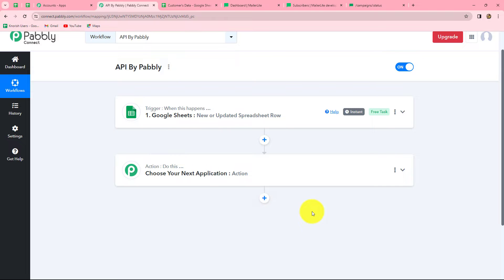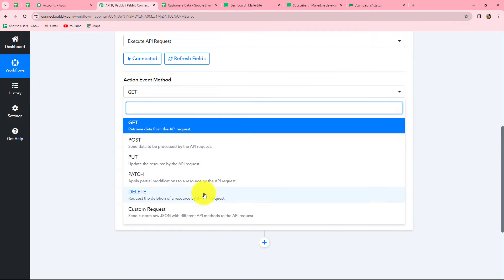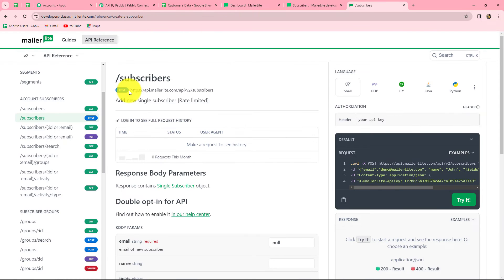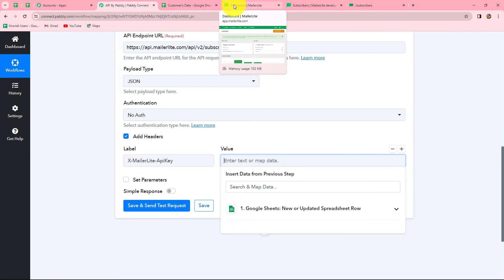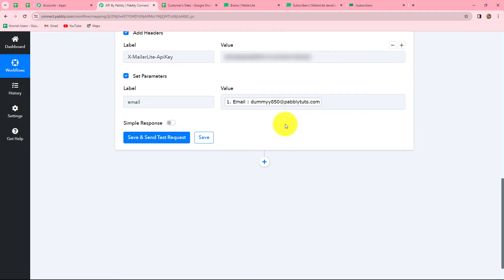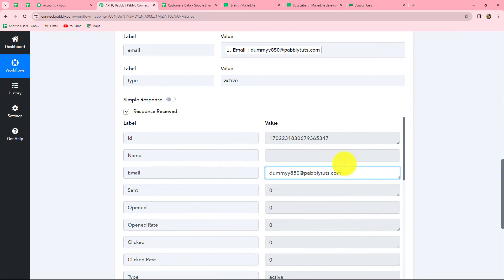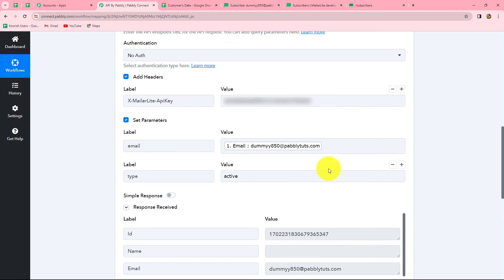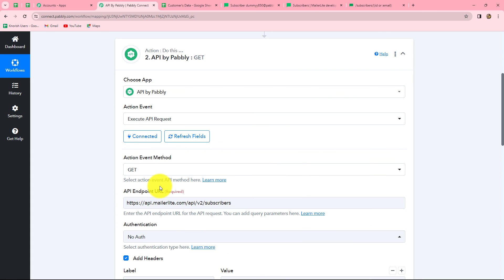A Beginner's Guide to API Integrations in Popular Platforms | API by Pabbly Integration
In this beginner-friendly guide, we'll walk you through the fundamentals of API integrations in popular platforms. Learn the basics of Application Programming Interfaces (APIs) and how they play a crucial role in connecting different software applications.

Discover insights into integrating APIs with popular platforms, unlocking a world of possibilities for seamless data exchange and automation. Whether you're a novice or looking to deepen your understanding, this guide provides a comprehensive overview to help you navigate the landscape of API integrations.

Say goodbye to complexity and hello to a simplified approach in connecting your favorite platforms.

1. Automation: Pabbly Connect offers automation capabilities that can help you automate mundane and repetitive tasks. This allows you to save time, money and resources.

2. Integration: Pabbly Connect provides a wide range of integrations so that you can connect different web services with each other. This helps you to create smarter workflow processes and make your business more efficient.

3. Security: Pabbly Connect takes security seriously and provides an industry-standard security system to protect your data and applications.

4. Scalability: Pabbly Connect is highly scalable and allows you to easily add new applications and services to your workflow.

 5. Cost-effective: Pabbly Connect is cost-effective and provides plans for different business sizes.